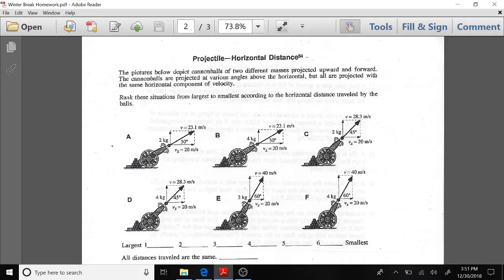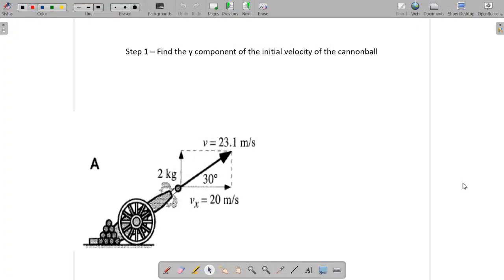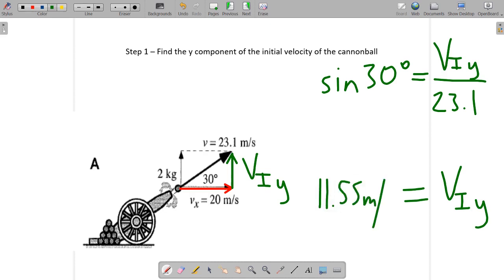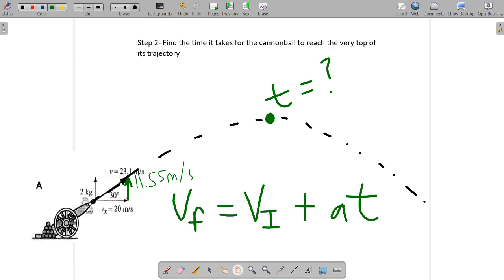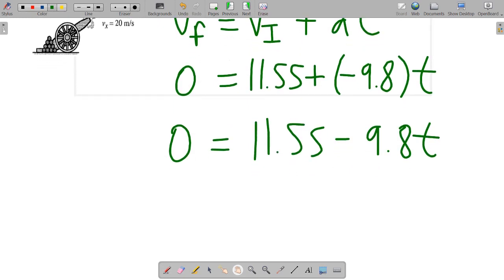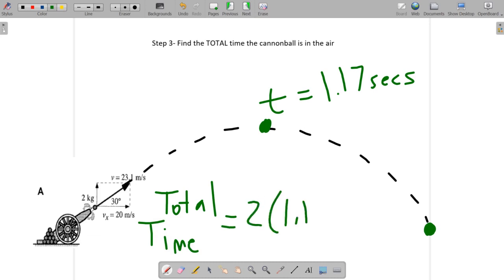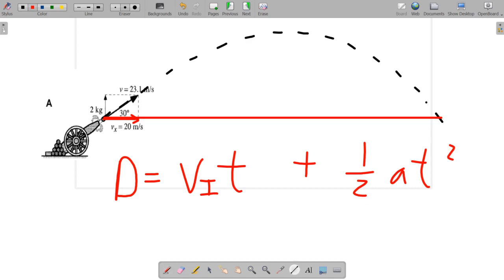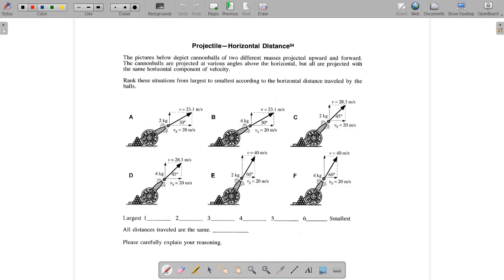Winter Break Homework_Ranking Task 54